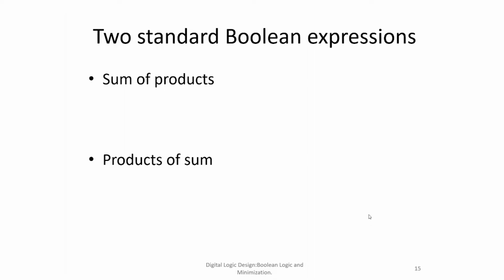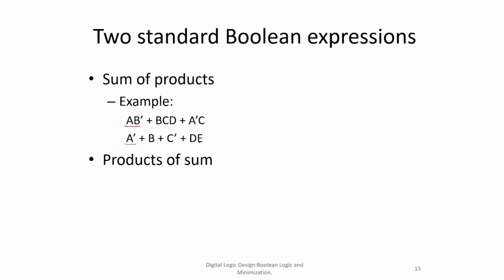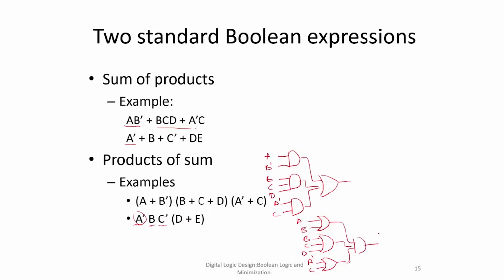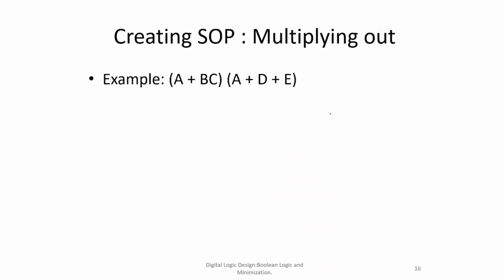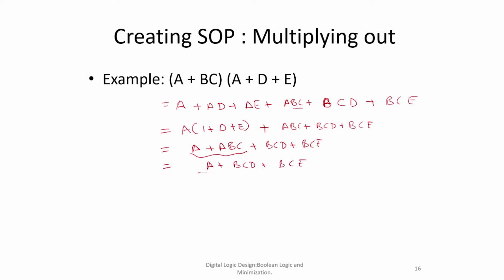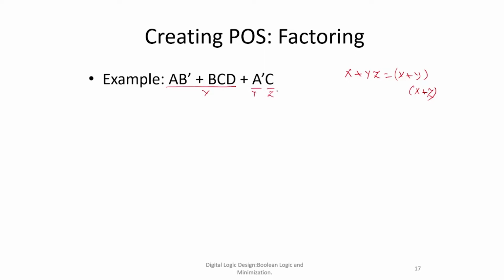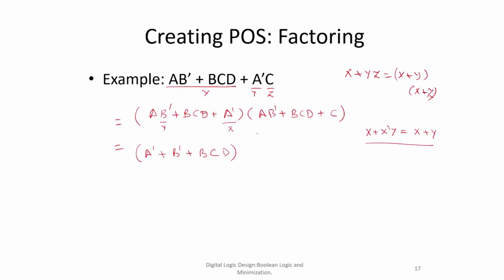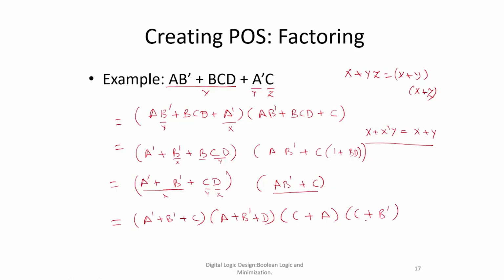Lec 15: SOP and POS Representation